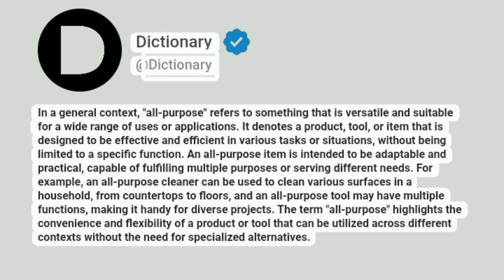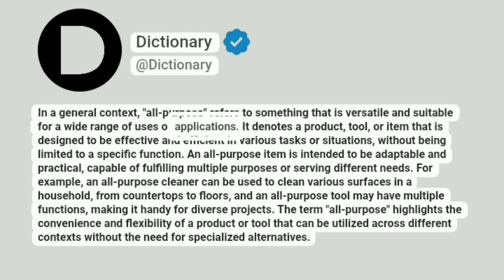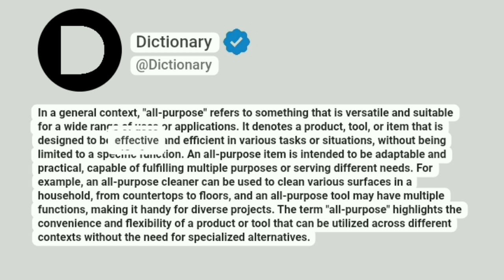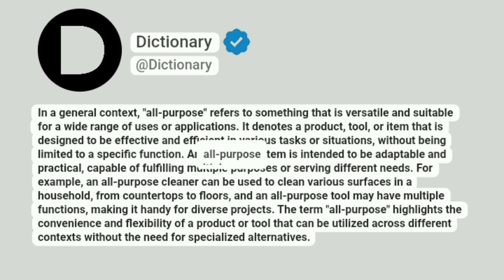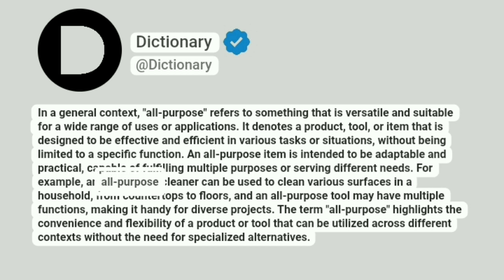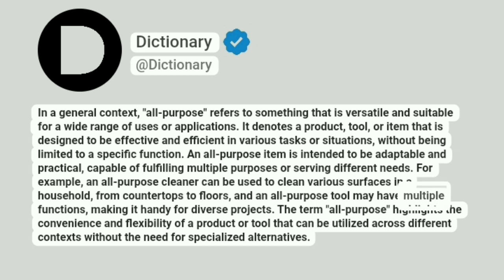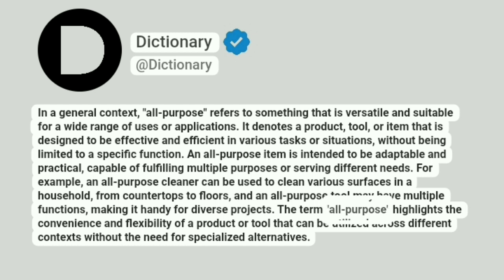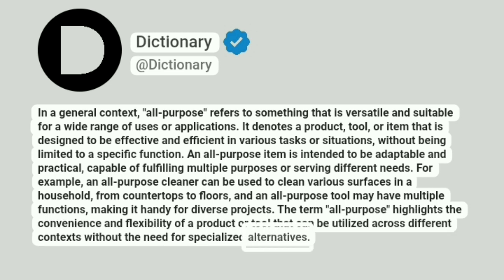All-purpose Meaning In English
In a general context, "all-purpose" refers to something that is versatile and suitable for a wide range of uses or applications. It denotes a product, tool, or item that is designed to be effective and efficient in various tasks or situations, without being limited to a specific function. An all-purpose item is intended to be adaptable and practical, capable of fulfilling multiple purposes or serving different needs. For example, an all-purpose cleaner can be used to clean various surfaces in a household, from countertops to floors, and an all-purpose tool may have multiple functions, making it handy for diverse projects. The term "all-purpose" highlights the convenience and flexibility of a product or tool that can be utilized across different contexts without the need for specialized alternatives.